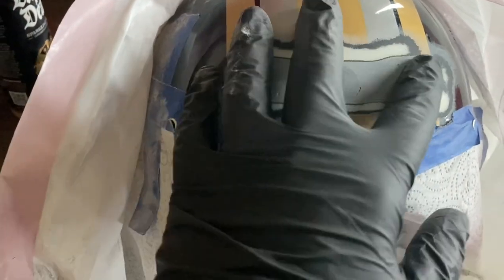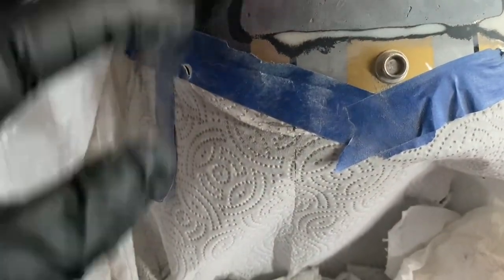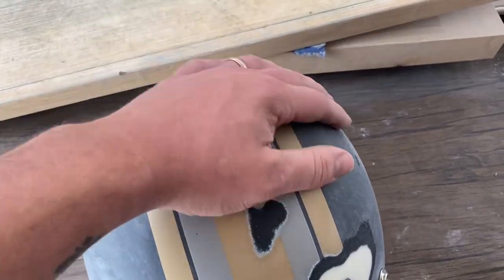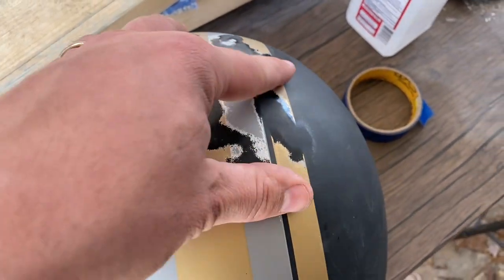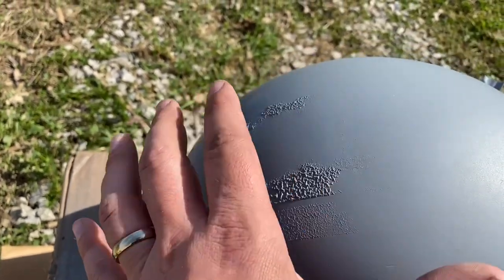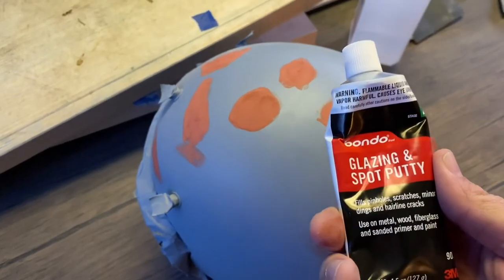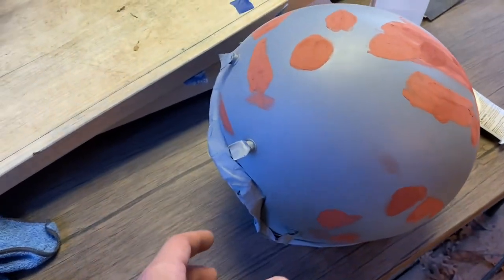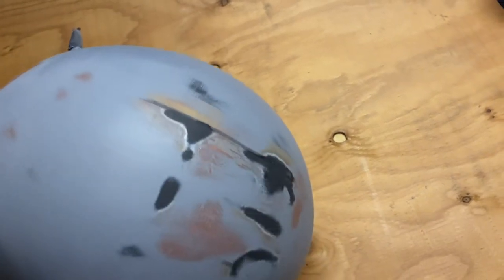Painting A 3/4 Motorcycle Helmet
Painting my $10 thrift store helmet to match my bike. Used 180 grit to 320 grit sandpaper. Used VHT wheel paint and clear. Amazon visor and decals.